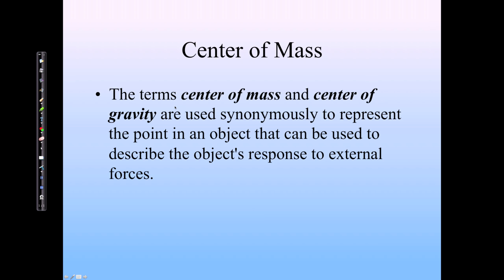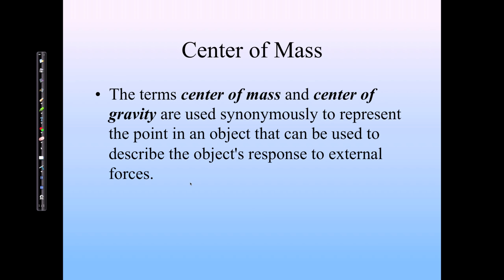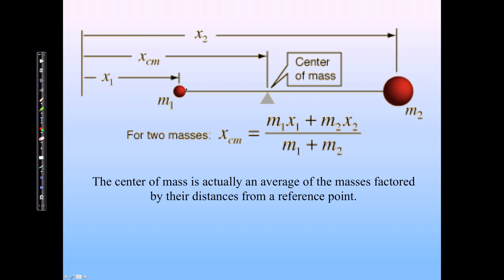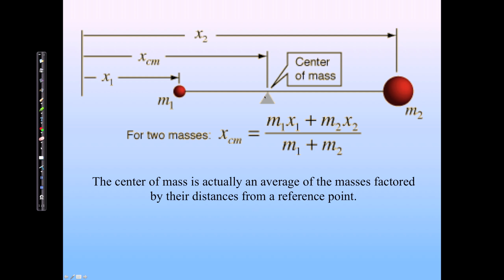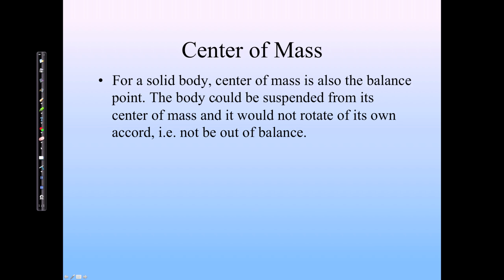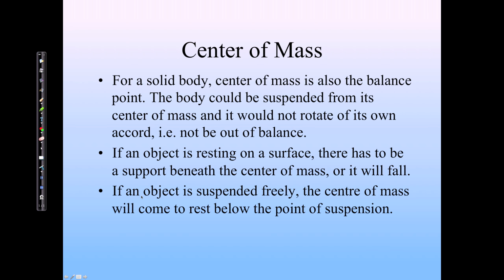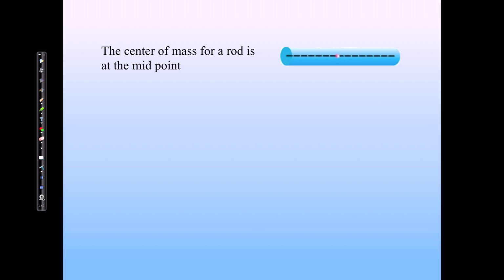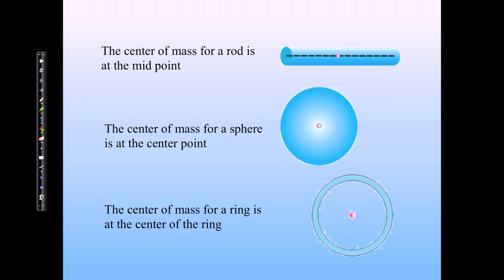Newton's Laws 2